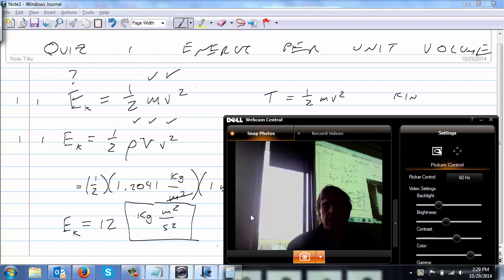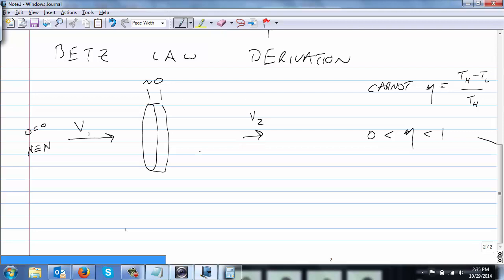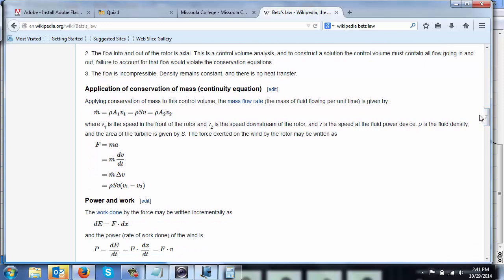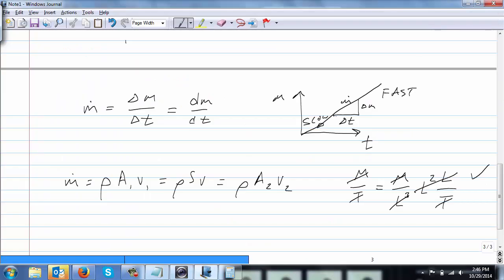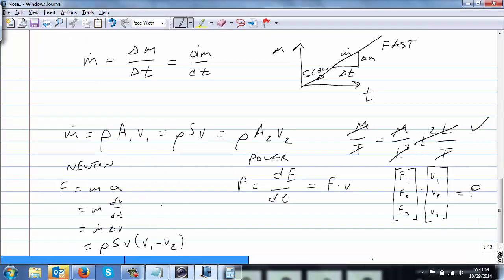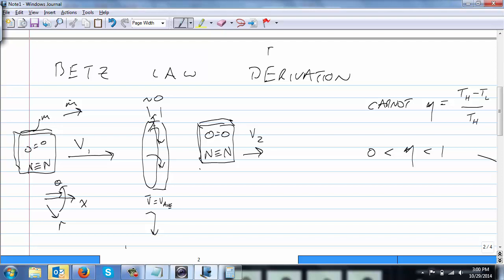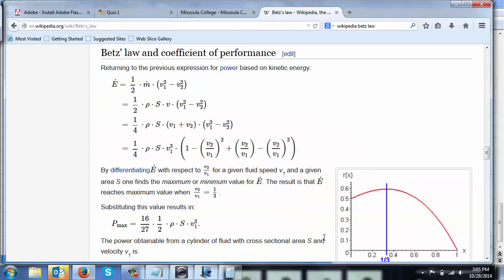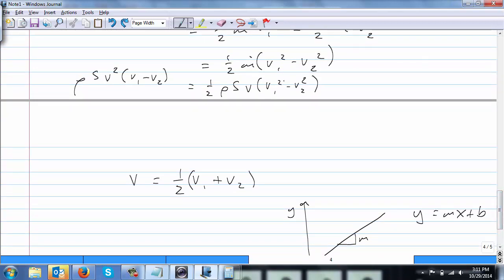NRGY_242_Lecture_19_02_Betz